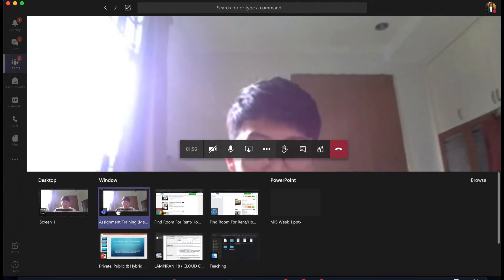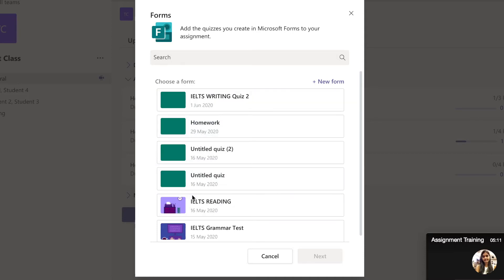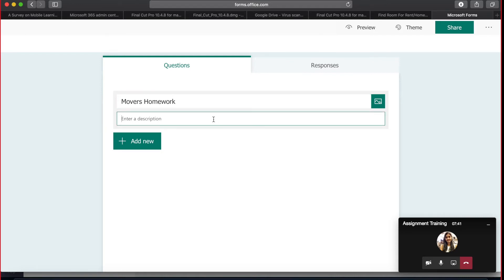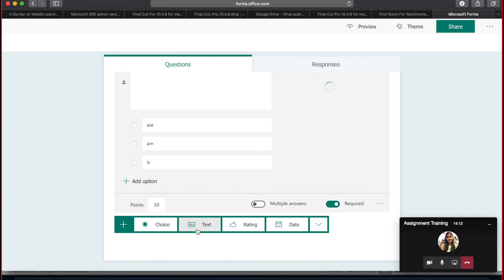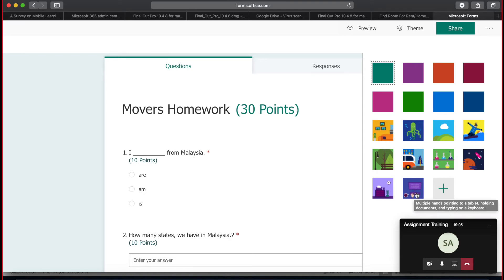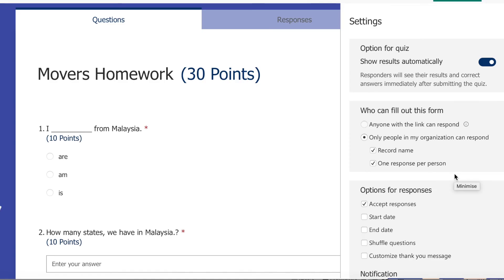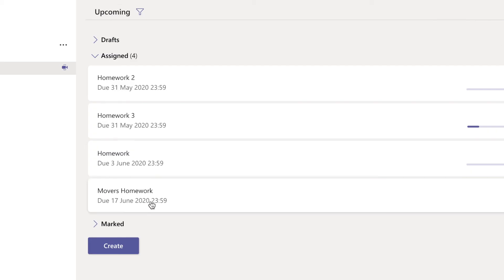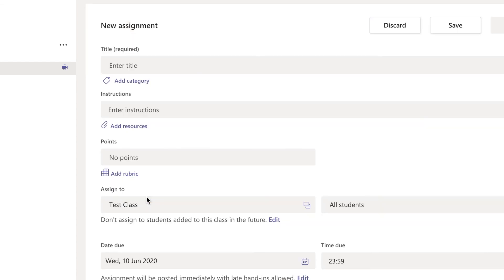Create Assignment/Quiz in Microsoft Teams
In this video tutorial, I will explain how to create assignment and quiz on Microsoft Teams as Teacher.